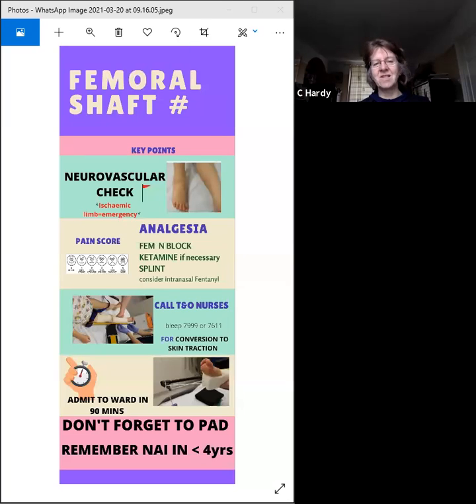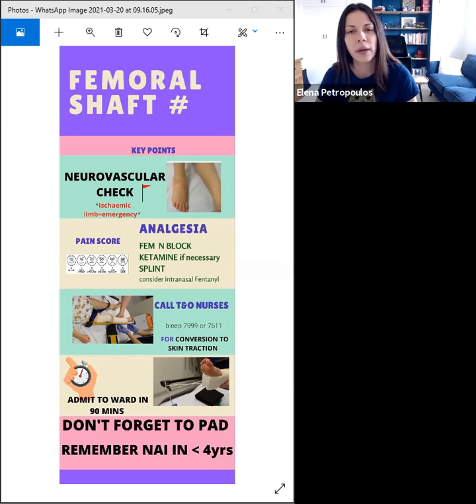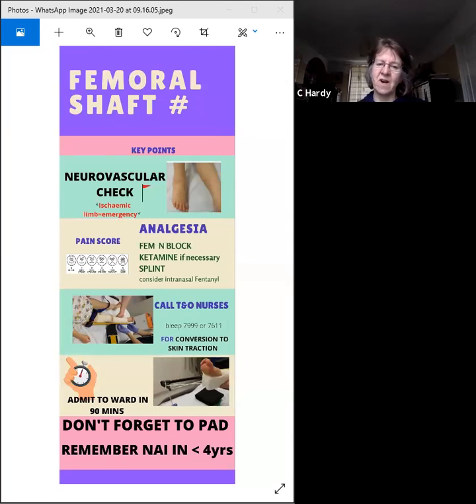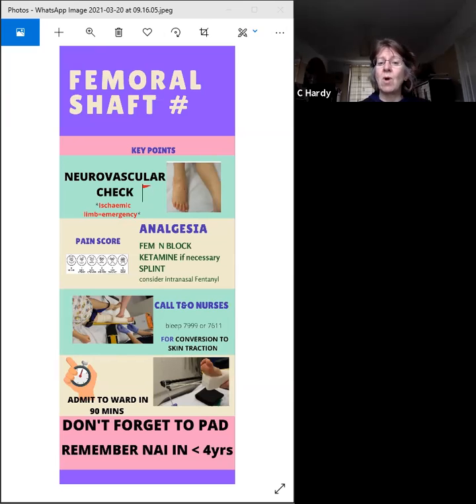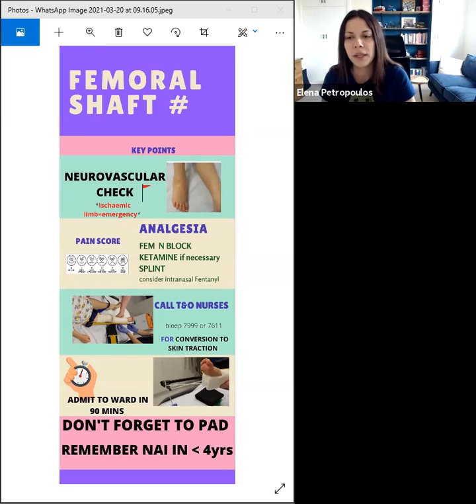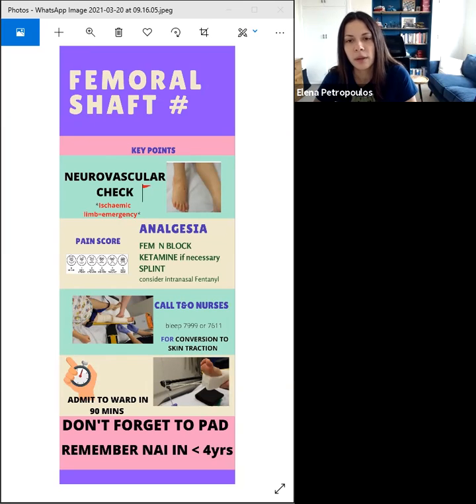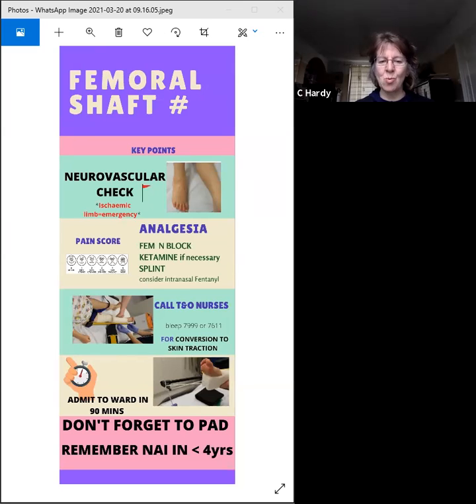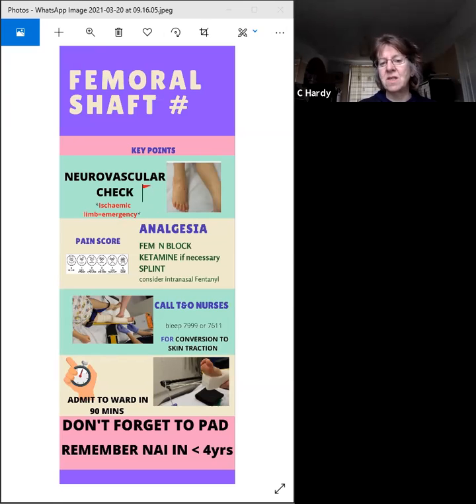Femoral Shaft Fracture Management Poster Commentary